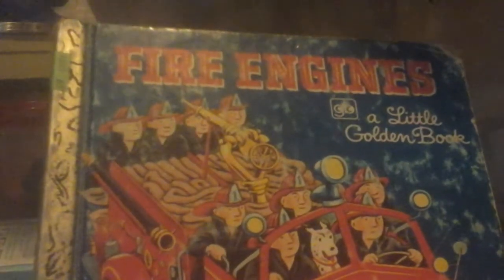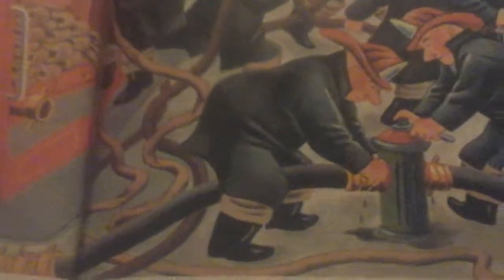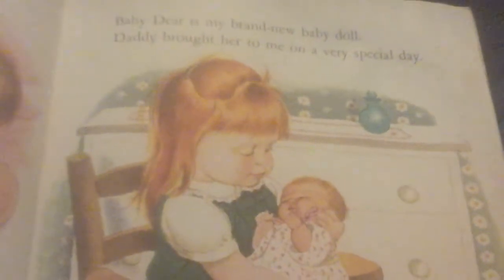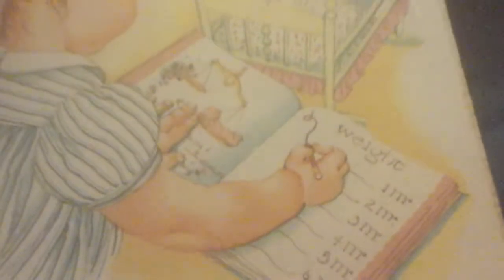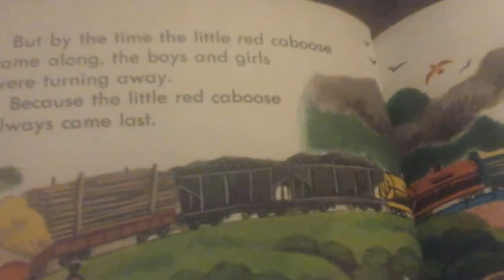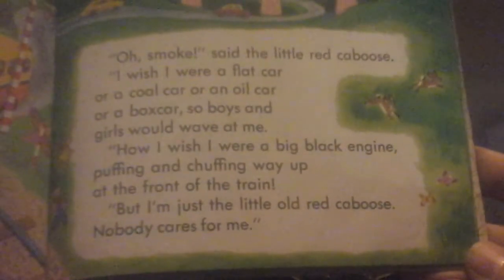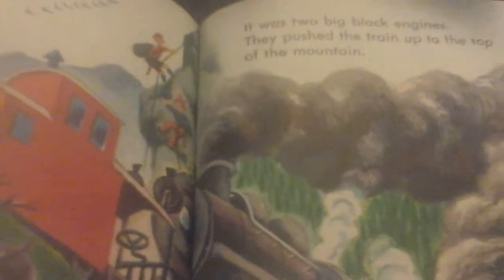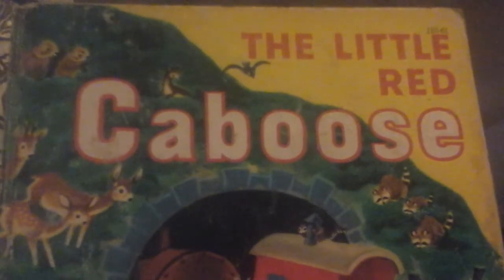Firetruck, the new baby and the little red caboose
These are 3 quick stories for your little ones to enjoy. Hope Every one enjoys them. Don't forget you can go on amazing adventures when you read a book!